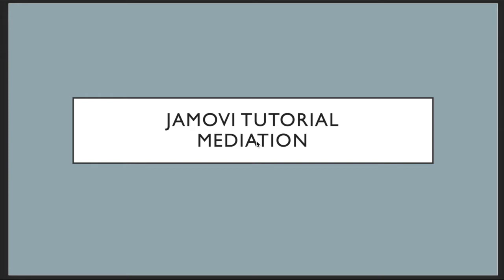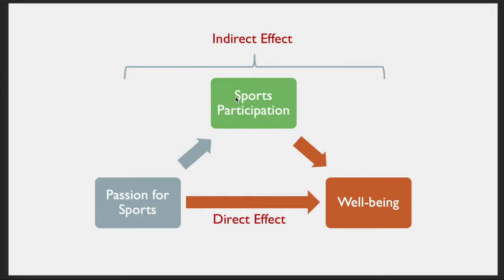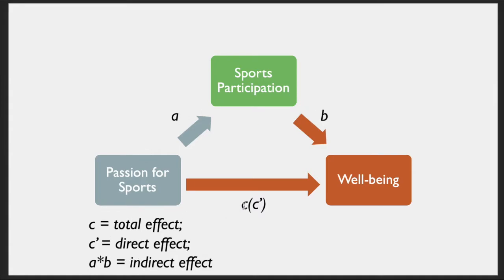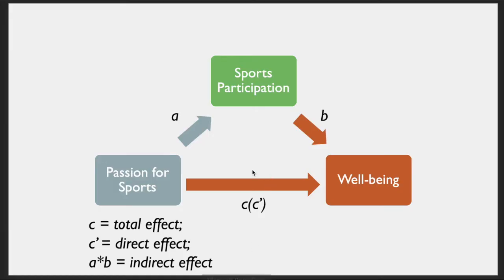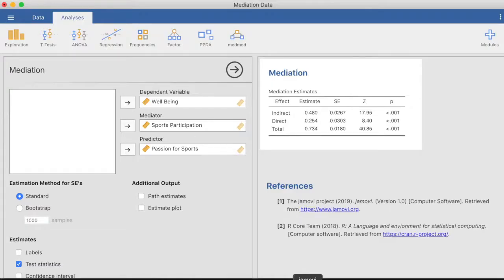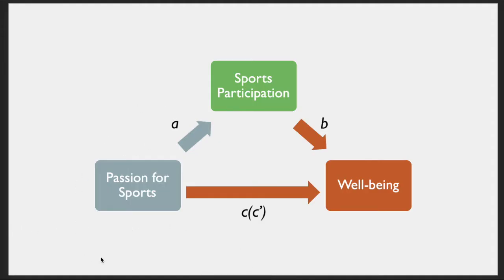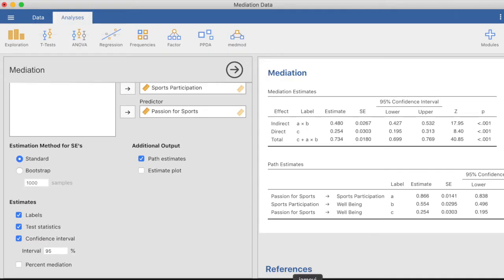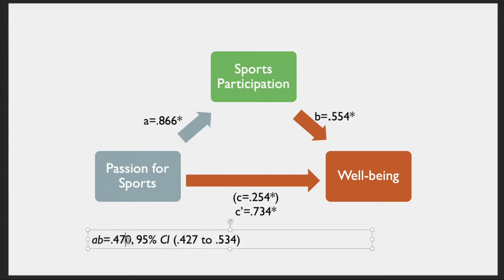Jamovi Tutorial: Mediation